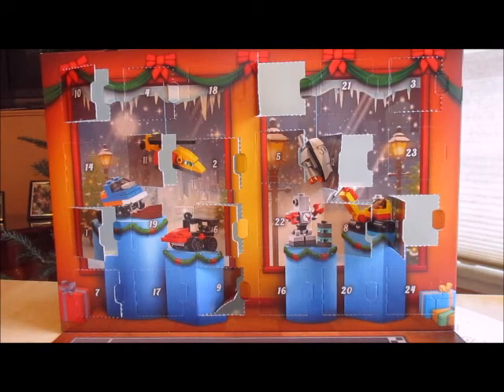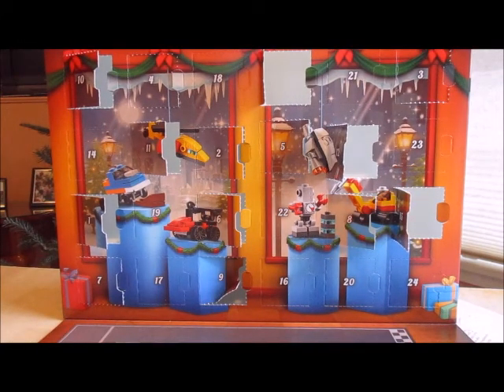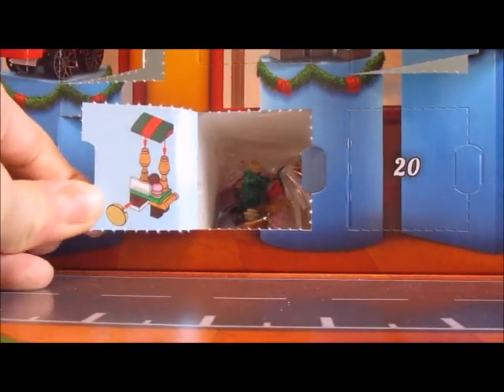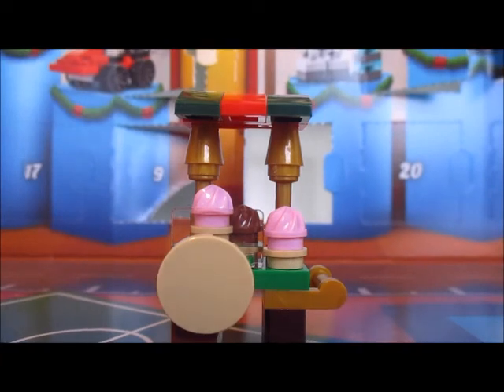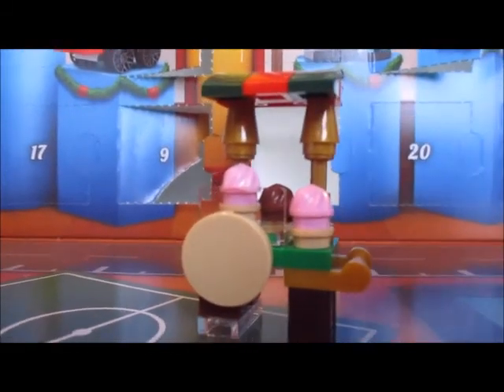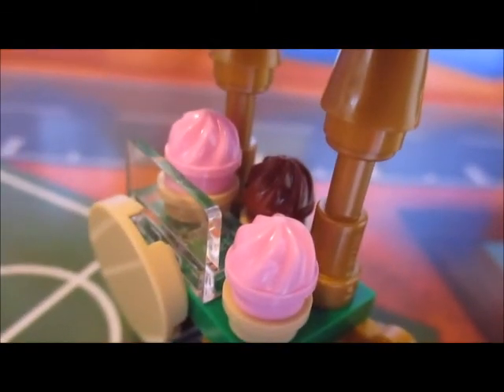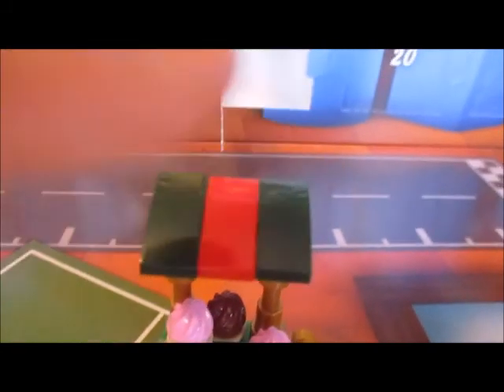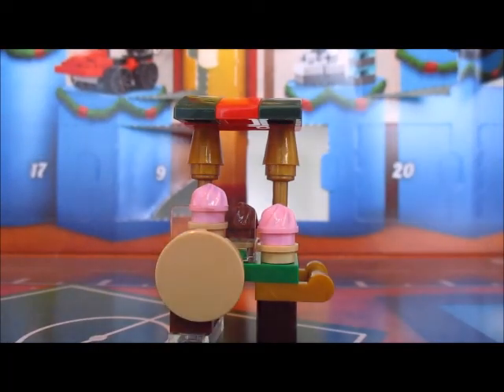Lego Advent Calendar day 16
Another day another advent calendar video with a great build inside;)